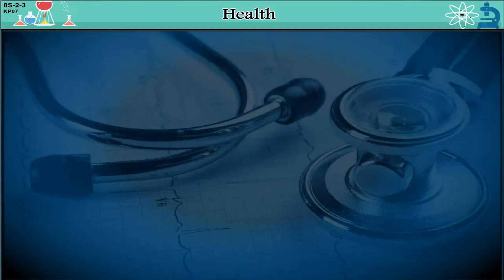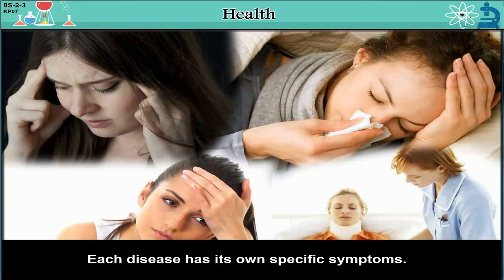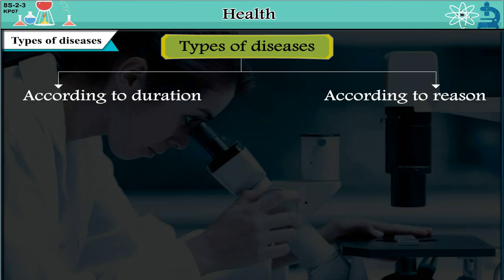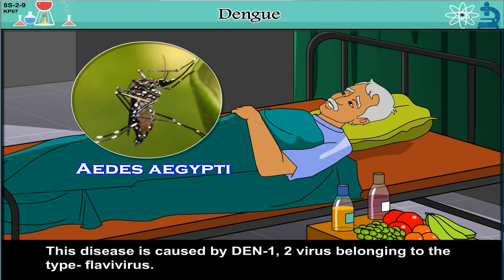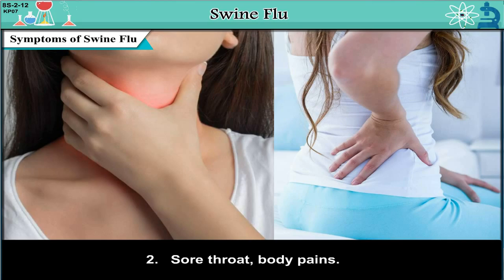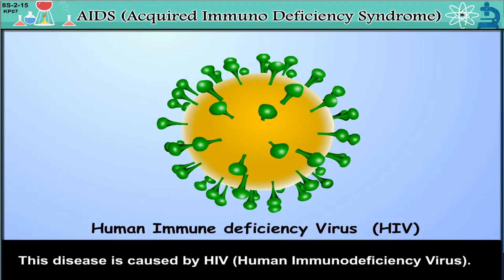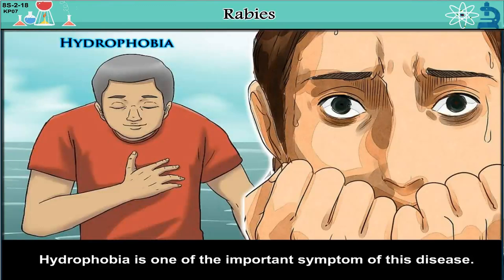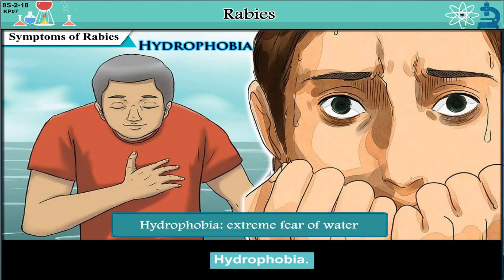Class 8 | Health and Diseases | Science | Maharashtra Board | Home Revise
Good health is more than being free from disease; it is having a positive outlook on life and feeling good physically. To enjoy good health, a person needs proper shelter, nutrition, exercise, sleep and rest. Good hygiene and the access to medical and social care are also important.
Disease is a disorder or malfunction of the mind or body, which destroys good health.
Disease may have a single cause - for example, malaria or be multifactorial, such as heart disease. Diseases have characteristic symptoms, which may be physical, mental or both. Those that have a sudden onset with rapid changes, but only last for a short time are called acute, while the effects of chronic disease may continue for months or years.